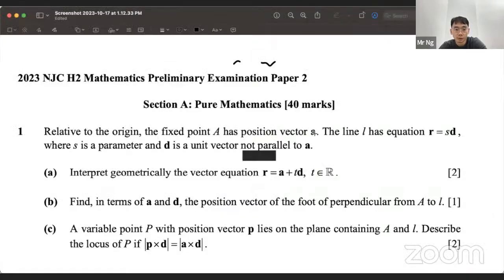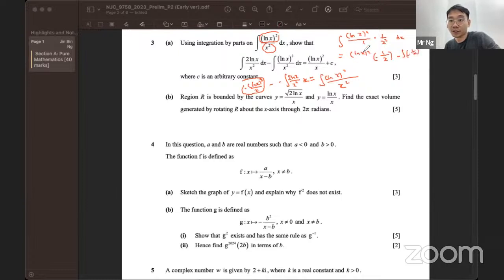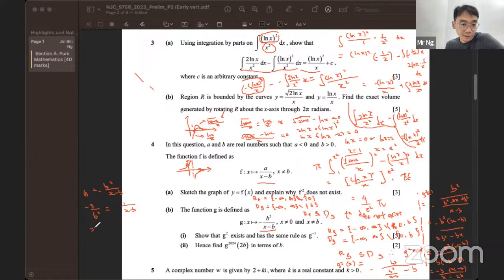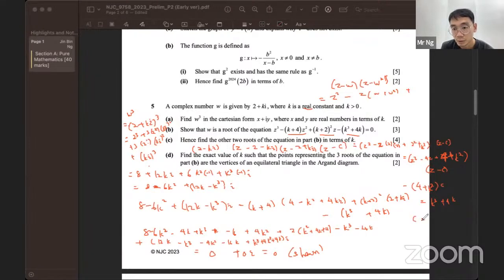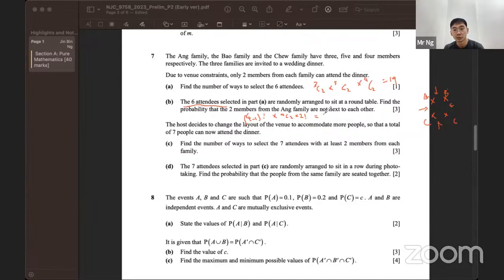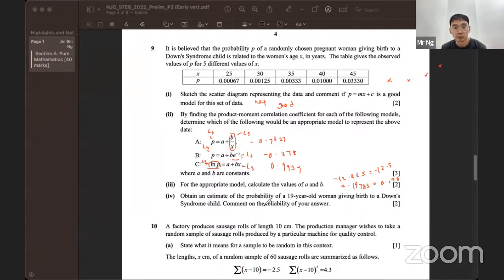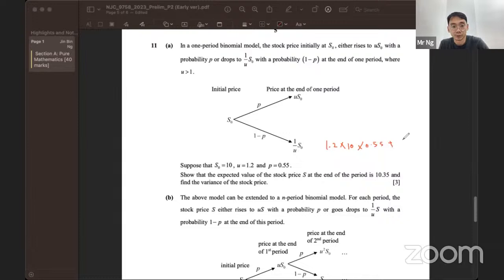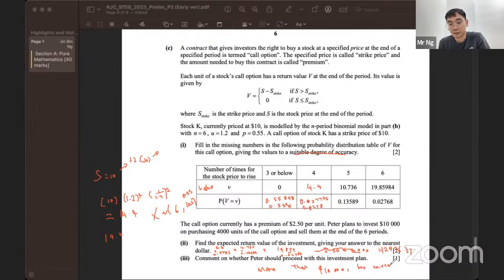NJC 2023 H2 Mathematics P2 | 90% Series | Live on 17 Oct